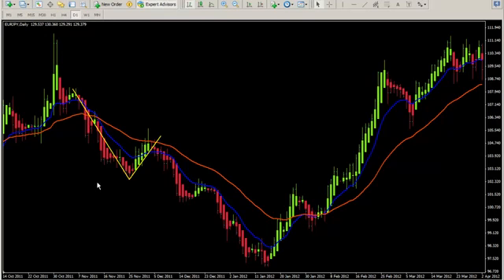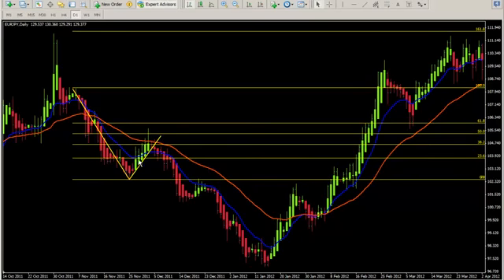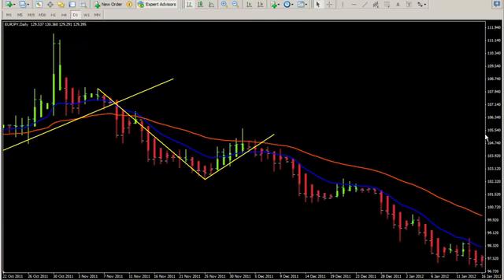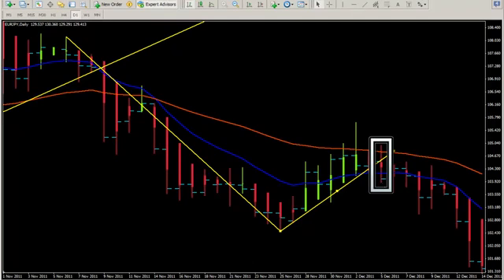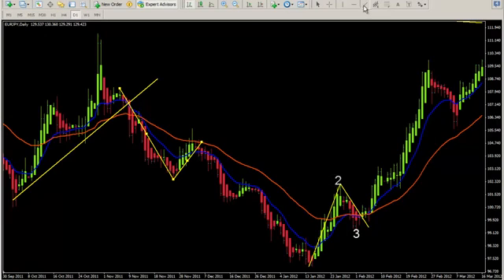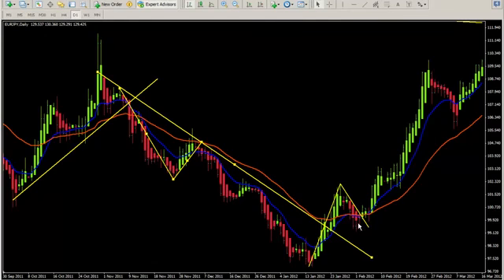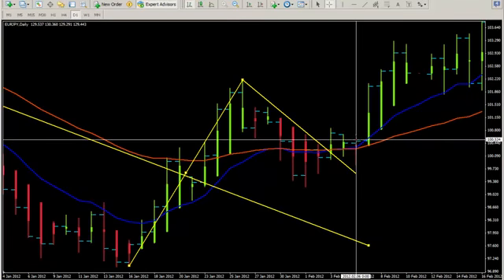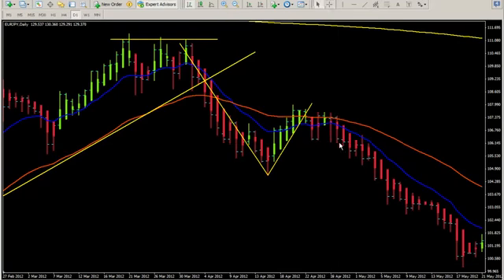Mod2 Vid 7 How To Find Entries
Spartan Forex Trader Academy,
NON-FARM-PAYROLL,
EASY-CASH-SYSTEM,
EBOOK & WORKBOOK,
With Detailed Charts and Exercises for,
Newbies & Experienced Forex Traders,